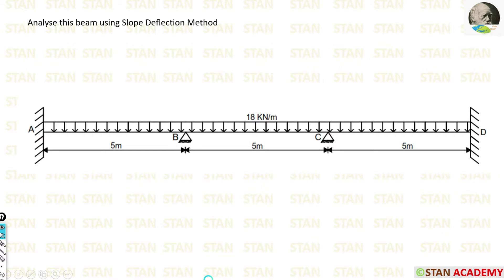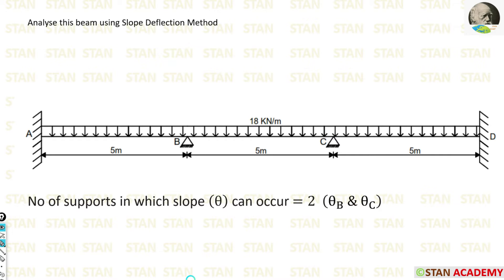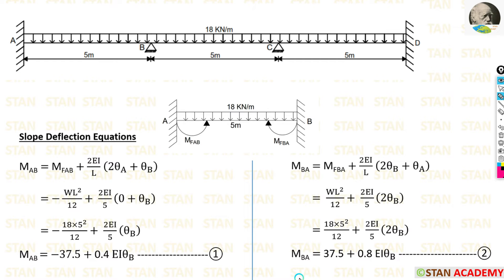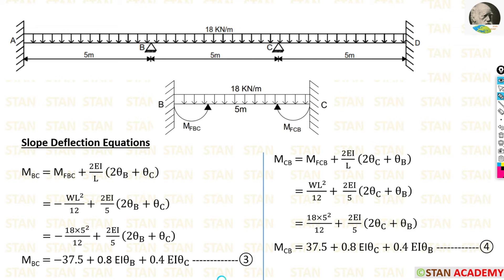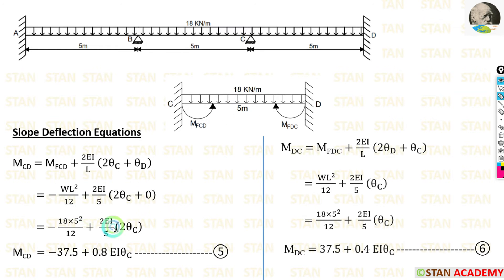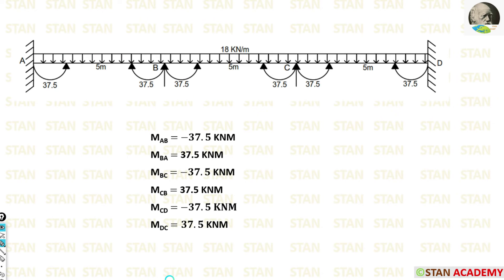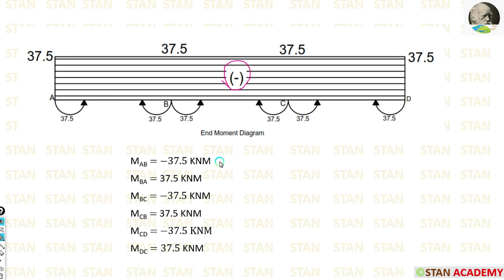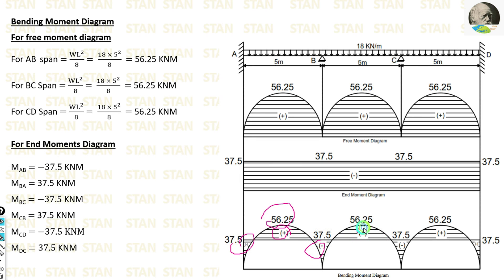Slope Deflection Method for Beam Analysis - Problem No 13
Analyse the beam by slope deflection method and draw BMD. A beam ABCD is fixed at A and D and simply supported at B and C. Span AB = 5m, BC = 5m and CD = 5m, subjected to uniformly distributed load of 18KN/m over the entire span.